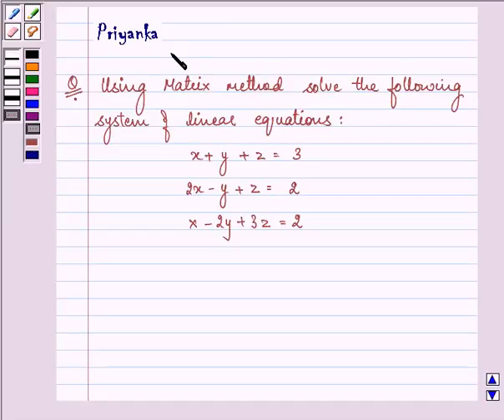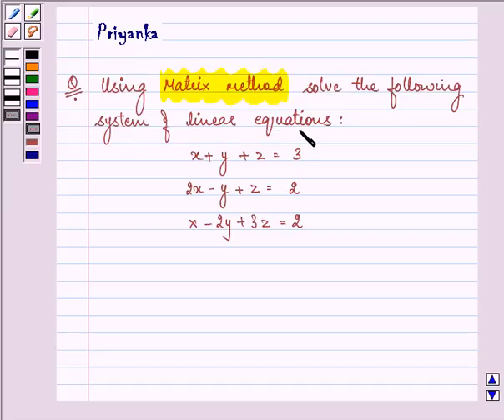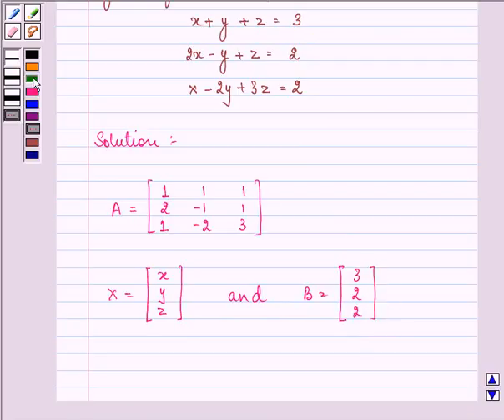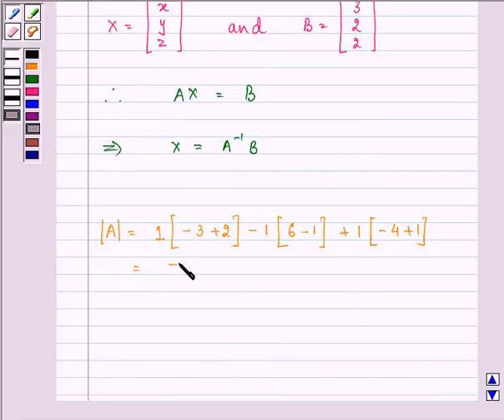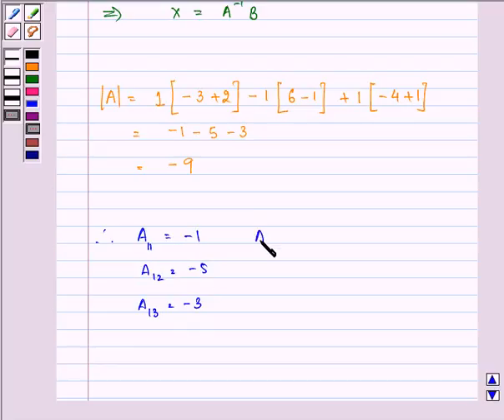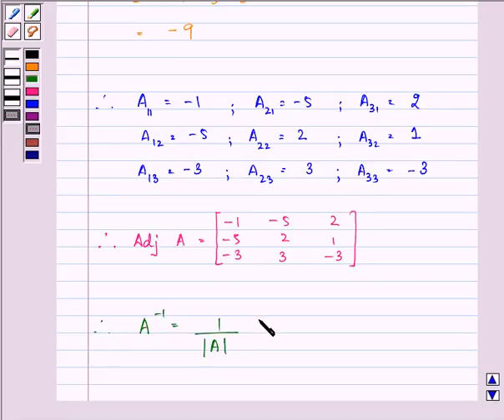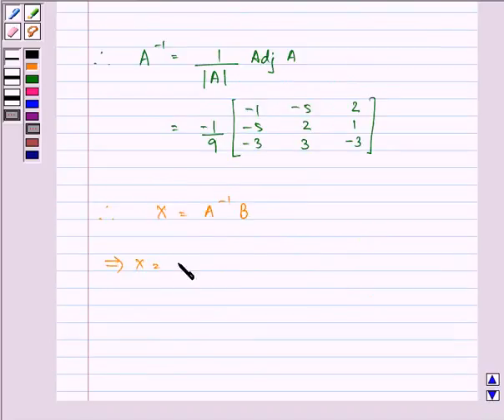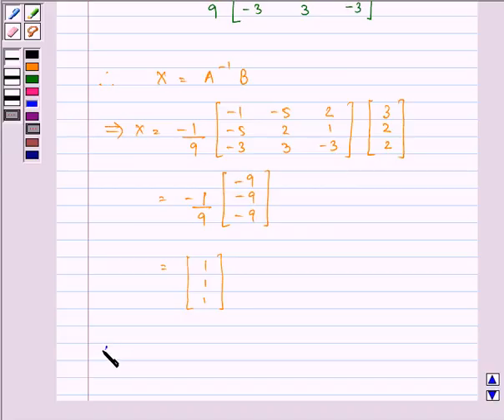Maths XII CBSE A 2004 1 16